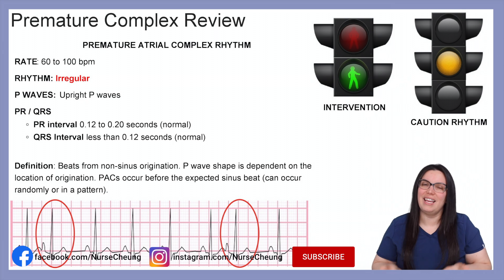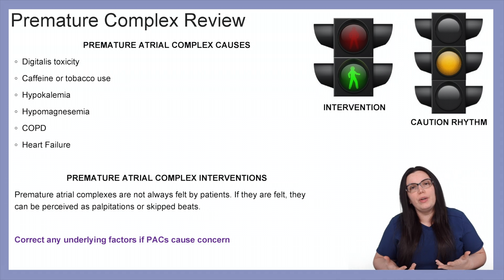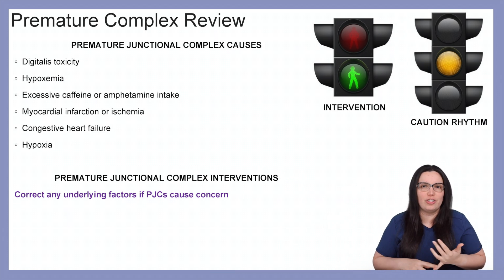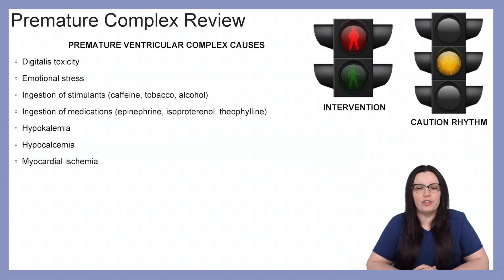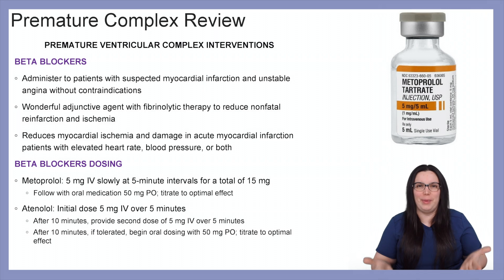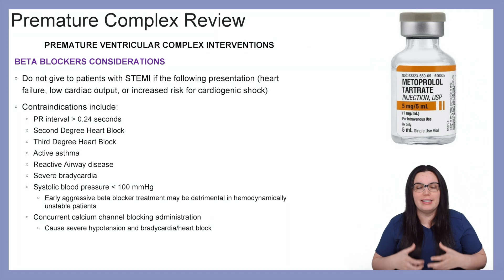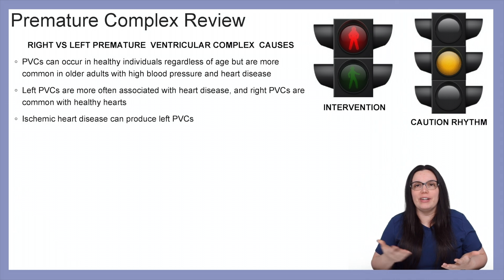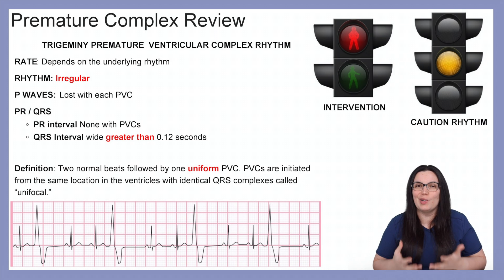Premature Complexes | Cardiovascular Assessment & ECG Interpretation Like A Boss